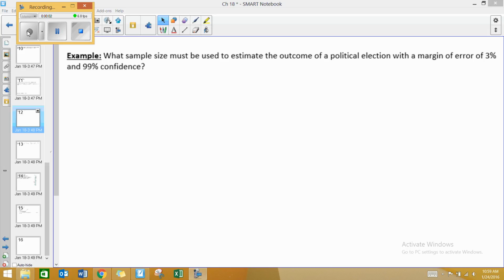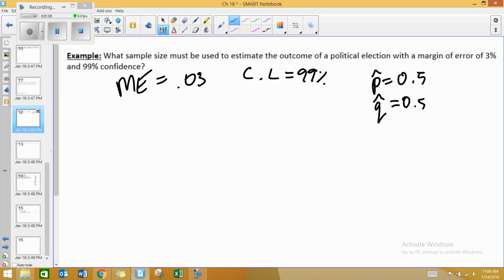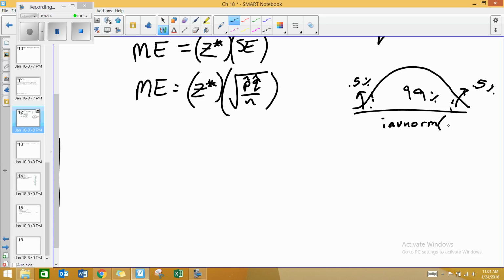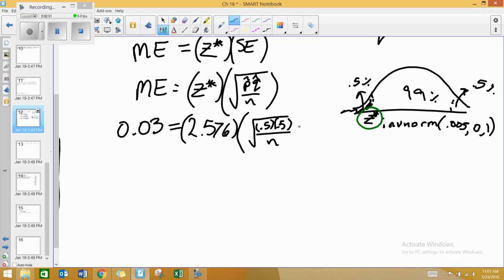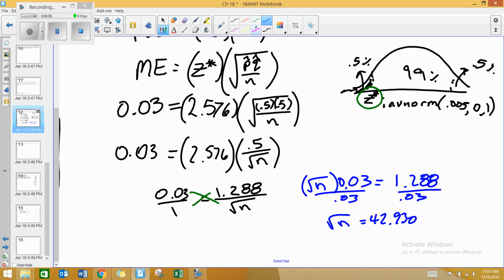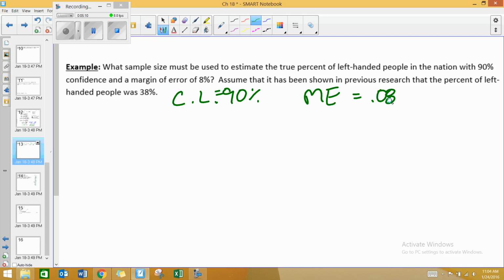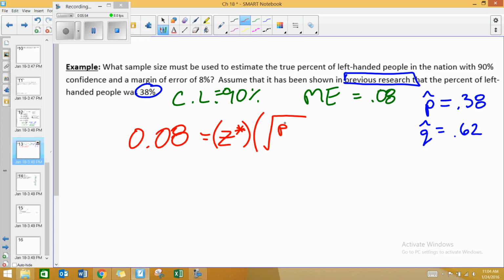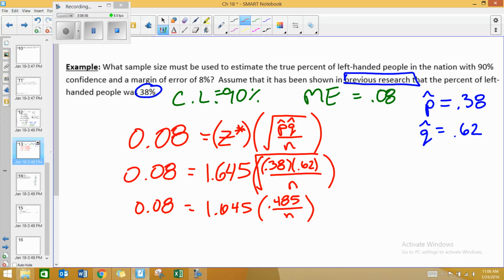Ch 18 last two examples (pg 5 on notes)